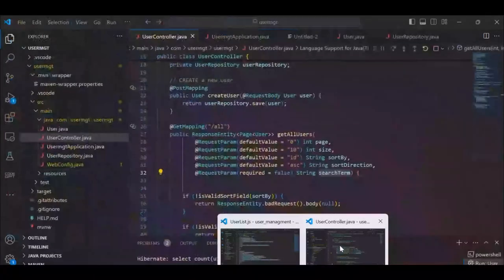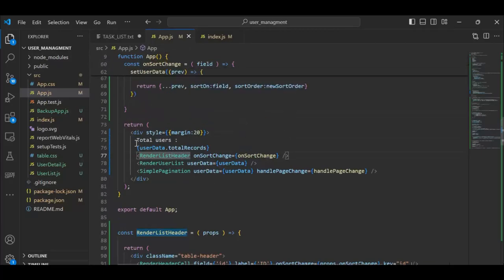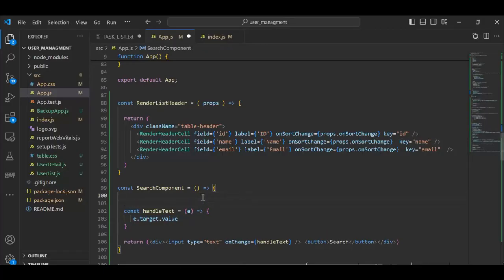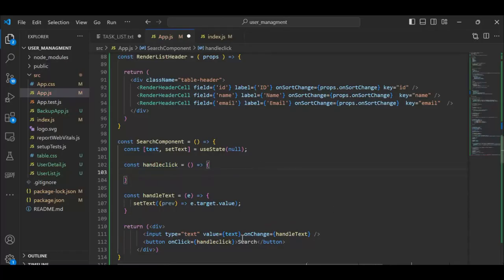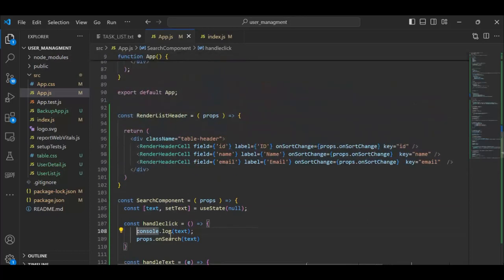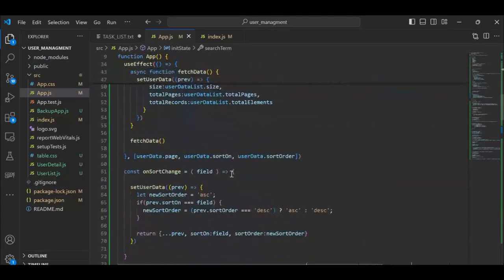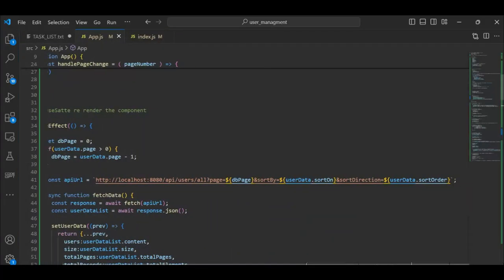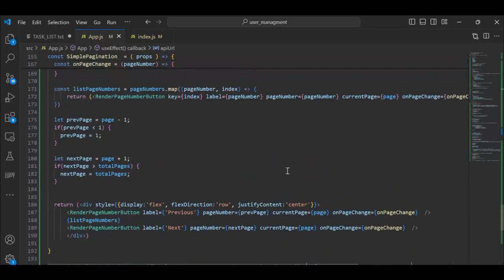Video 4: How to Implement Search in a React List with useState and useEffect | React js tutorial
in this React js tutorial video we will Learn how to implement a dynamic search feature in your React application using `useState` and `useEffect` hooks. This step-by-step tutorial will guide you through filtering lists efficiently, updating results in real-time, and improving user experience. Perfect for beginners and developers looking to enhance their React skills. By the end, you'll be able to add a functional search bar to any React project. Boost your app's usability with this practical guide!

Video 3: React Hooks in Action: Sorting a List with useState and useEffect"